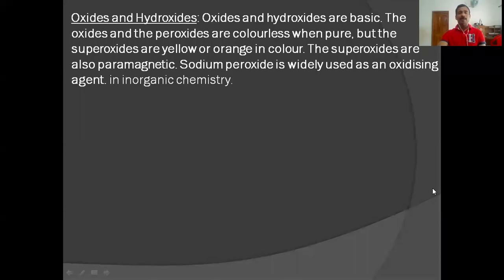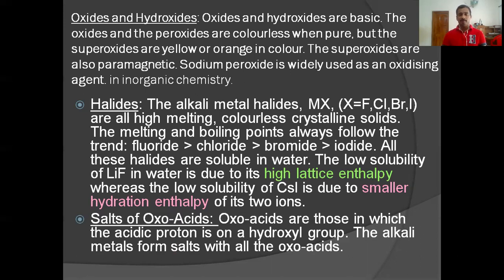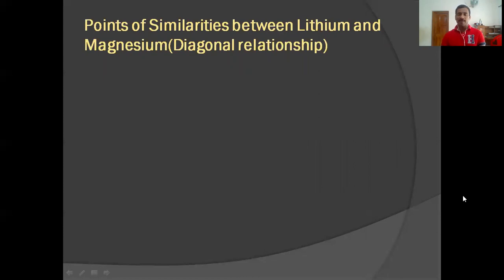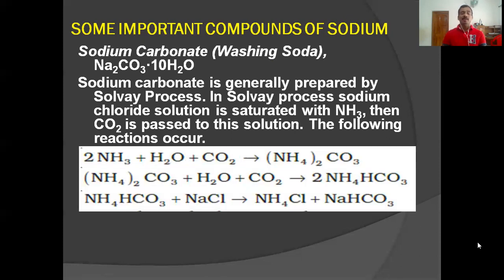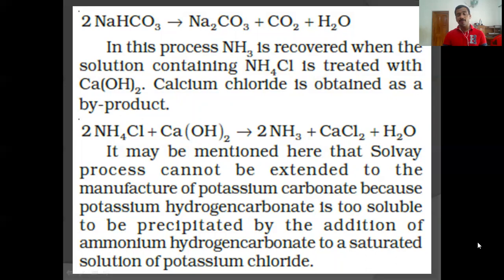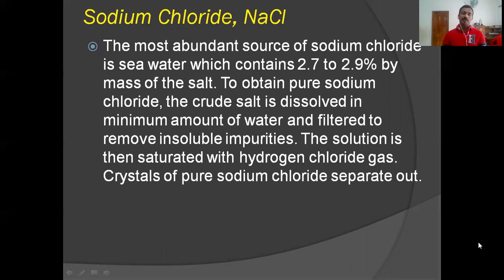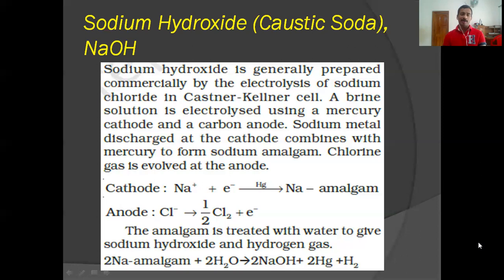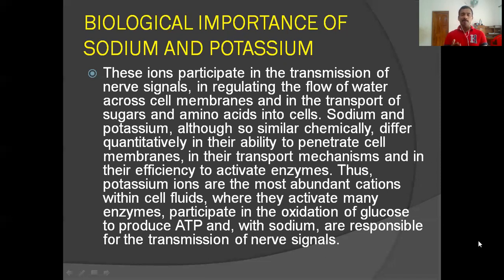SMS Plus One Chemistry s block 2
Sodiumbicarbonate, sodiumchloride, sodiumcarbonate, sodiumhydroxide, biological importance of sodium and potassium.